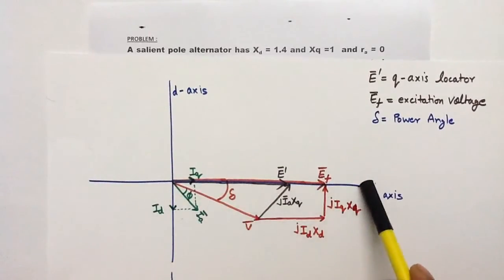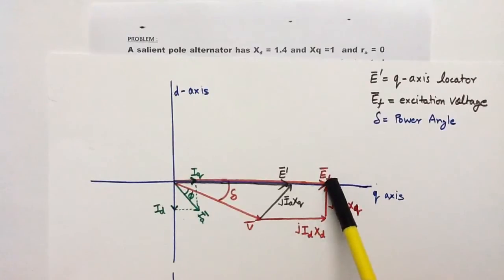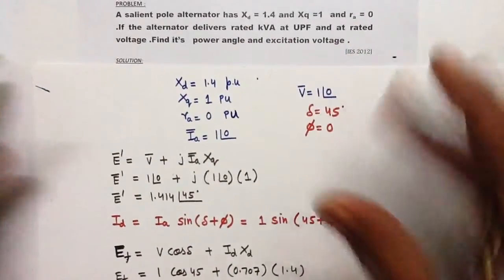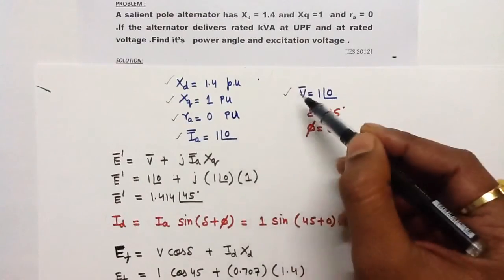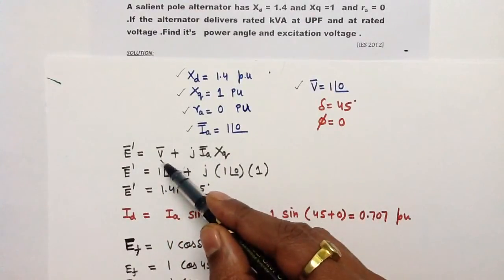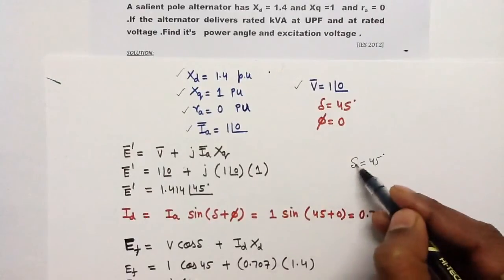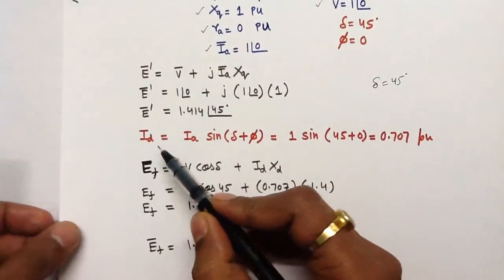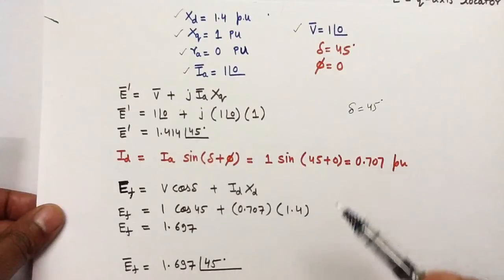Electrical Machines--SYNCHRONOUS MACHINE (IES)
MACHINES , SOLUTION OF PROBLEMS